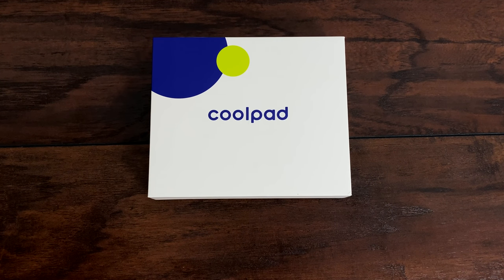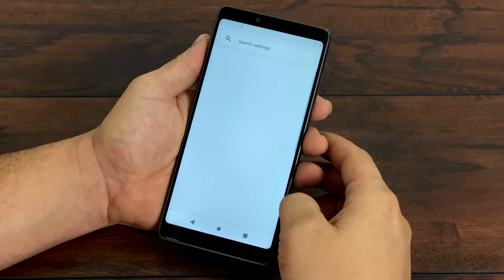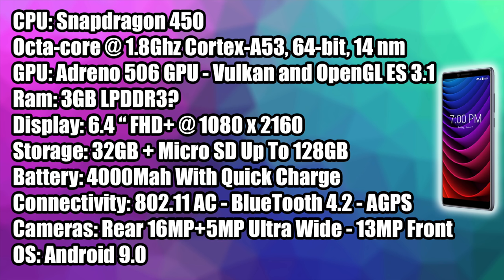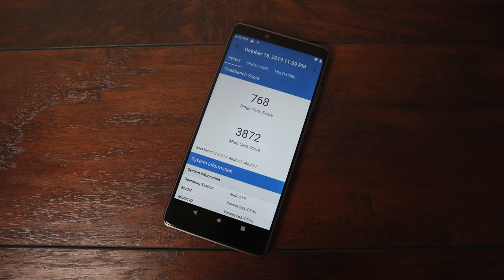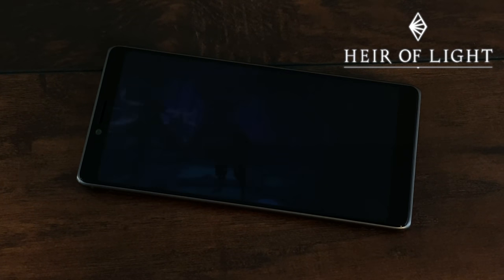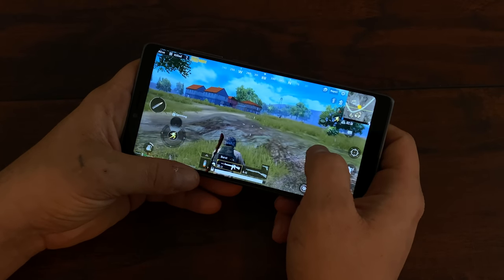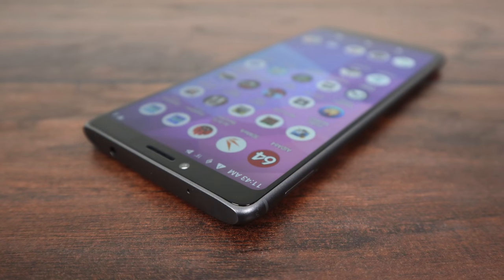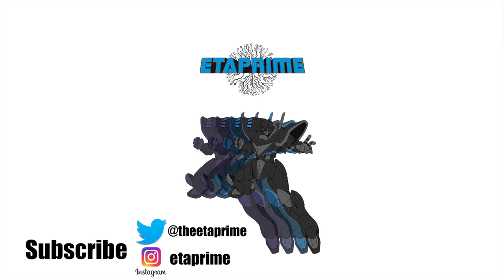This $99 Android Phone Is Worth it! - Coolpad legacy Review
This $99 Prepaid “no contract” Android phone is actually pretty amazing!
In this video, we take a look at the CoolPad Legacy android smartphone for BOOST Mobile “ also available for mobile and Metro PCS” with a price of $99 this is a great budget option for everyday use gaming and even emulation. I go over the specs run some benchmarks test some native android games like Call Of duty Mobile, PubG mobile and Minecraft plus we get into a bit of emulation. Is it worth $99? Let's find out.

CoolPad Legacy Walmart
Controller Saitake 7007x
Snapdragon 450 Phones

Cooll Pad Legay Specs:
CPU: Snapdragon 450
Octa-core @ 1.8Ghz Cortex-A53, 64-bit, 14 nm
GPU: Adreno 506 GPU - Vulkan and OpenGL ES 3.1
Ram: 3GB LPDDR3?
Display: 6.4 “ FHD+ @ 1080 x 2160
Storage: 32GB + Micro SD Up To 128GB
Battery: 4000Mah With Quick Charge
Connectivity: 802.11 AC - BlueTooth 4.2 - AGPS
Cameras: Rear 16MP+5MP Ultra Wide - 13MP Front
OS: Android 9.0